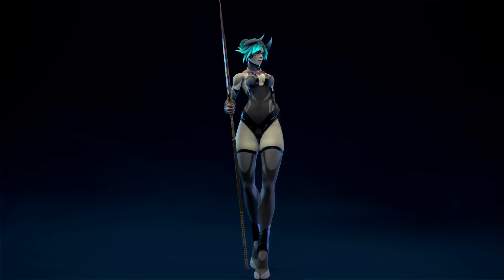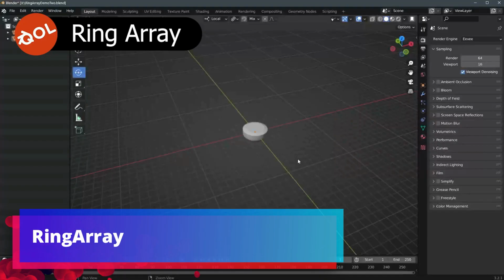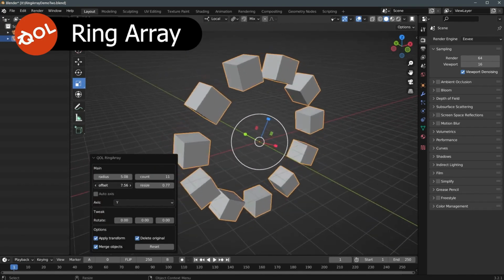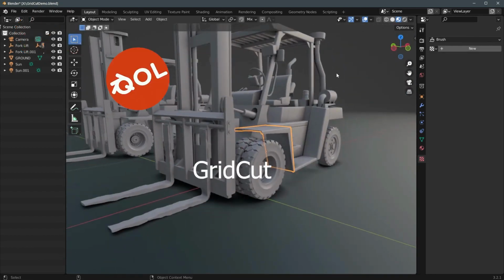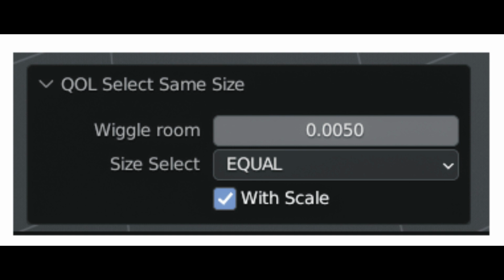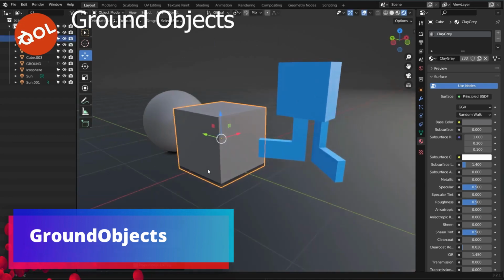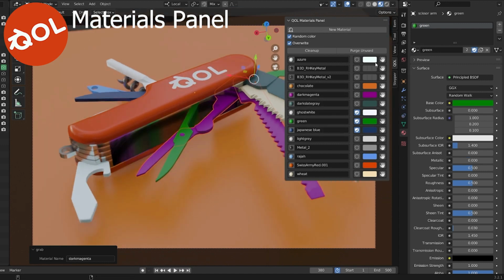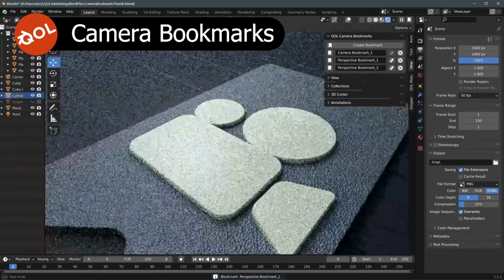Blender Addon for Productivity | Qol Tools Full Collection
The Course Blender Addon for Productivity Qol Tools Full Collection | Qol Tools: Full Collection and QOL Stands for "Quality of Life" meaning small footprint add-ons that make your everyday use of Blender that bit smoother. By solving problems that you have when working with blender or adding extra functionalities to blender 3D

thumbnail credit: QOL Tools

Chapters:
0:00 intro
0:15 What is Qol Tools?
1:28 Select Contiguous Edges
2:01 RingArray
3:13 GridCut
3:58 QuickBool
4:47 Select Same Size
5:13 Select Same Vertex Count
5:52 GroundObjects
6:17 Materials Panel
7:10 Camera Bookmarks
7:51 smart smooth
8:21 FrameFlipper
8:52 Outro